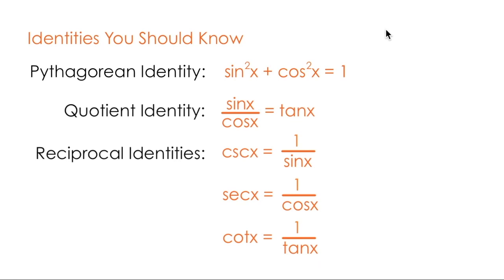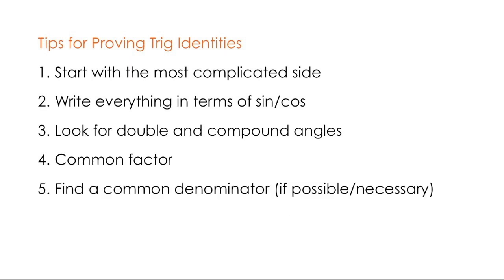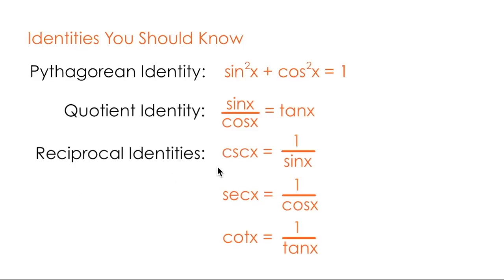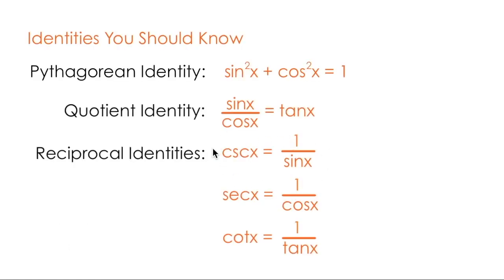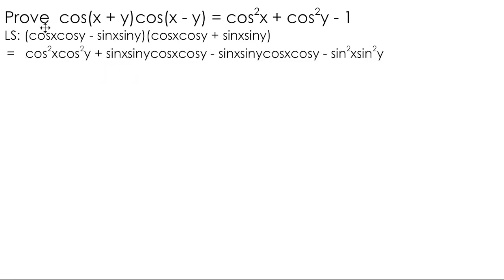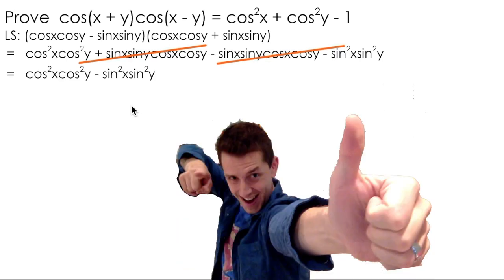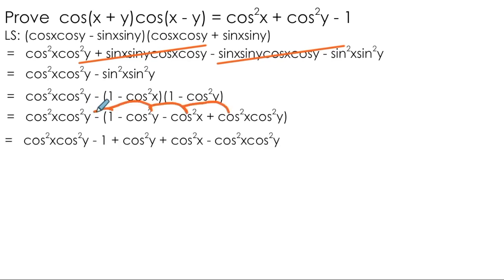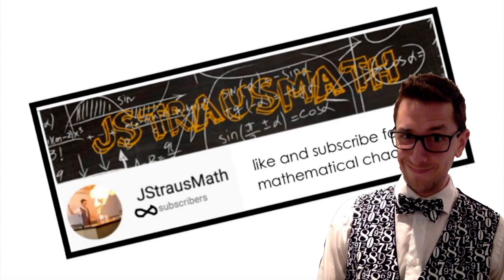Advanced Trig Identities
This video walks you through a few examples of complex trigonometric identity problems.